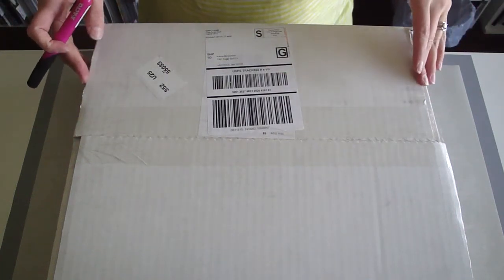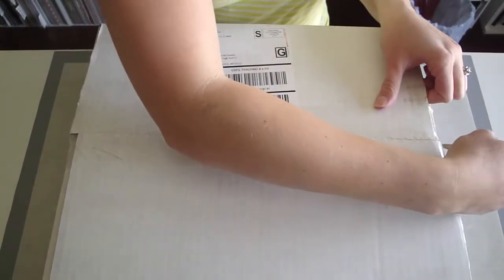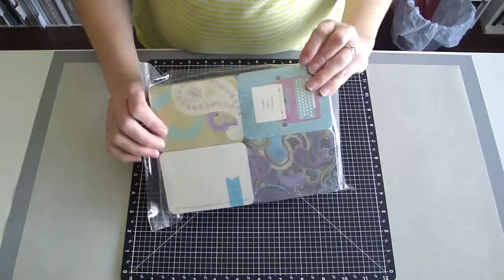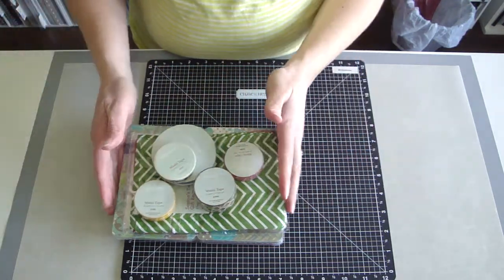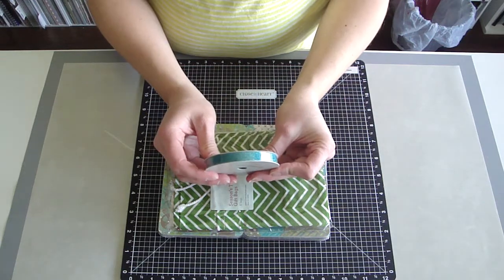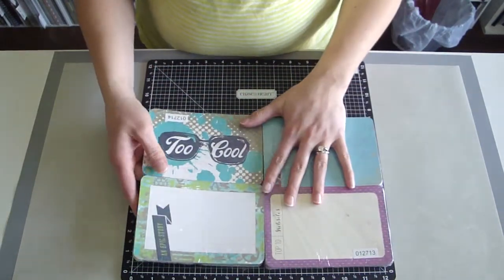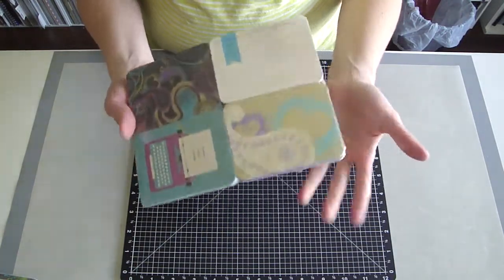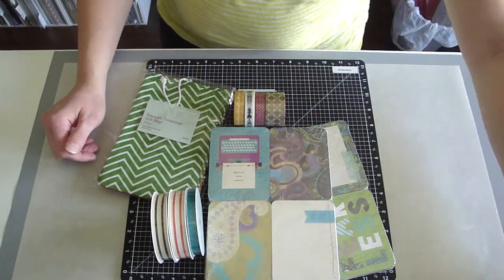Another $35 CTMH Grab Bag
This is what I received in my second $35 CTMH grab bag this month!